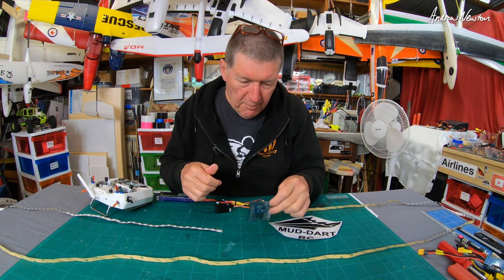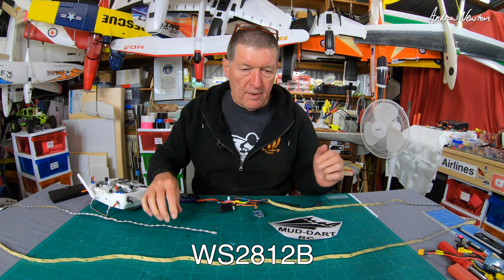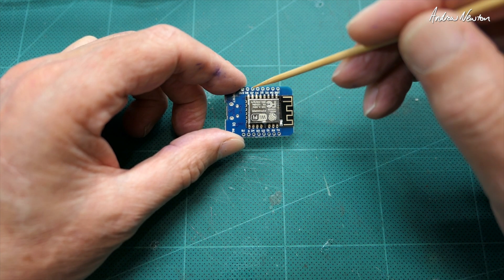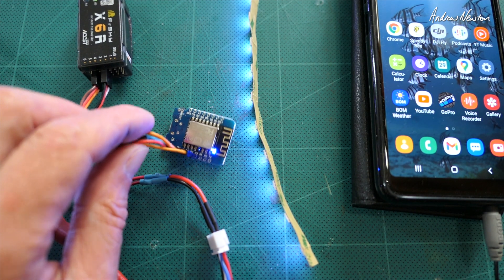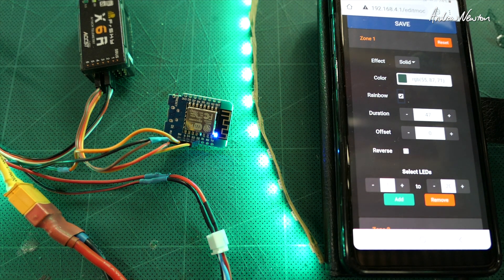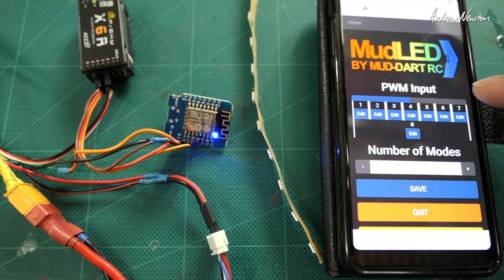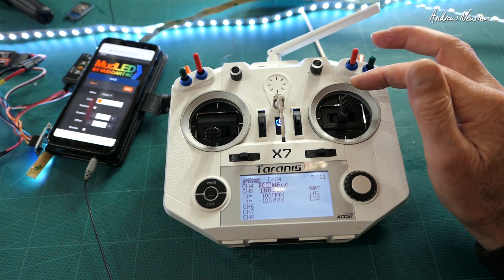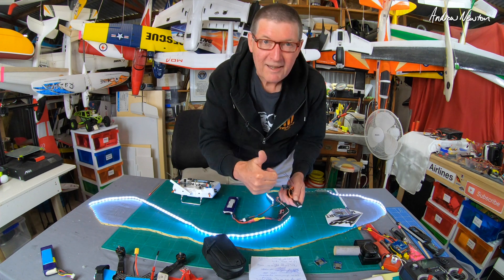MudLED PWM / WiFi LED module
Mud-LED PWM controlled WiFi programmable LED module. Can address up to 500 LEDs in 16 different Zones with 9 different effects and unlimited colours, adjustable speed, direction and delay. Up to 8 different Modes via PWM control.